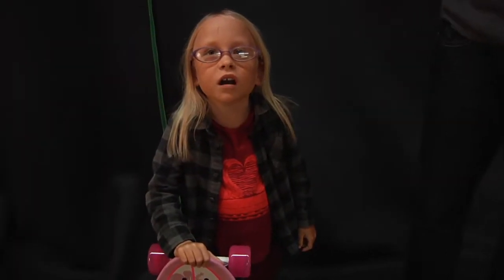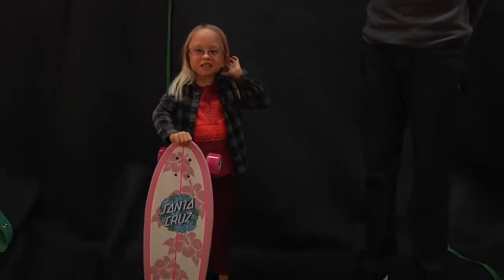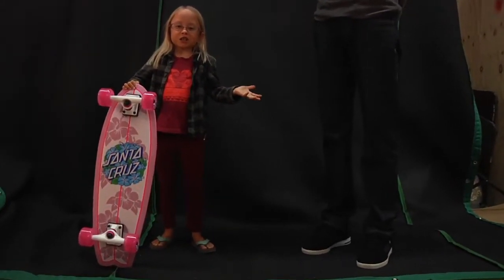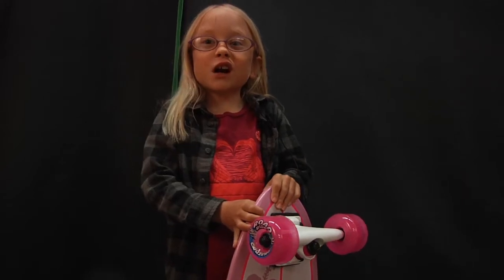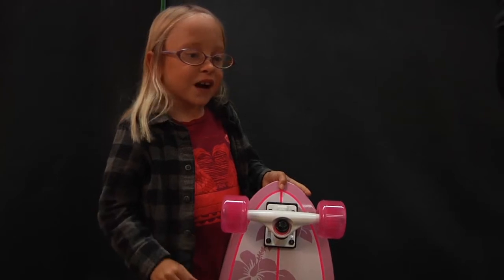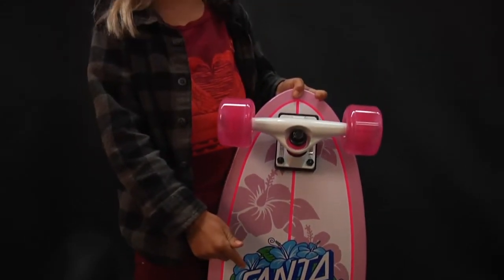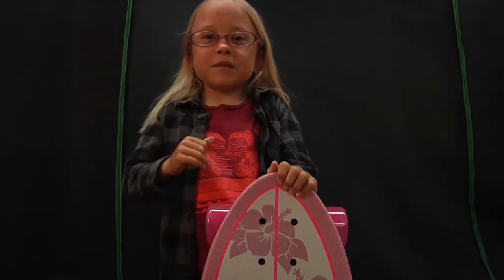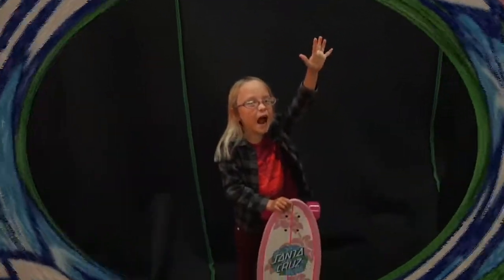Santa Cruz: Hibiscus Shark with Lily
Lily, our ever adorable cruzer authority, breaks down the Hibiscus Shark Cruzer by Santa Cruz Skateboards. This cruzer comes with soft Road Rider 65mm, 78a wheels that will take you smoothly over the roughest roads with the finest floral flair.